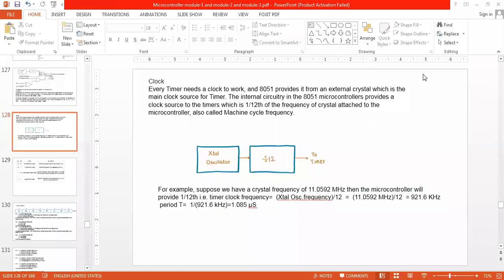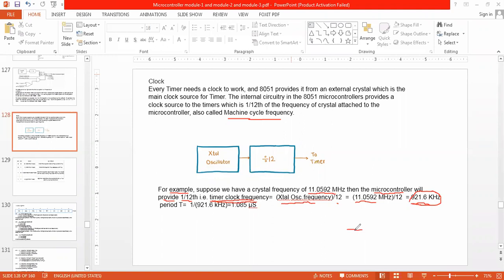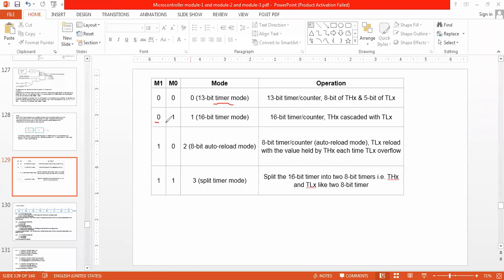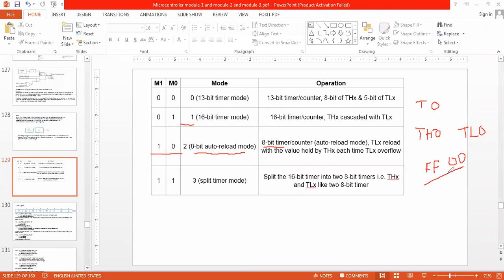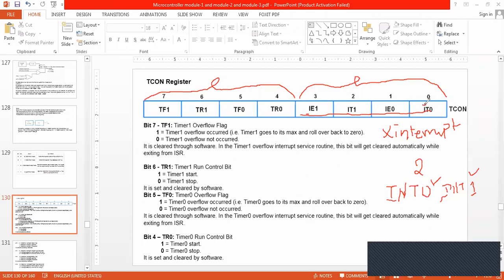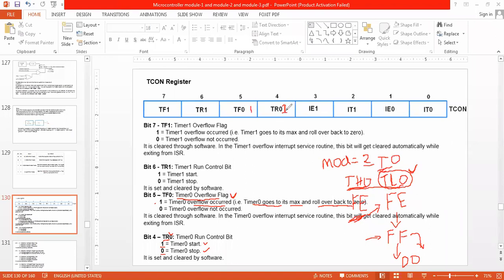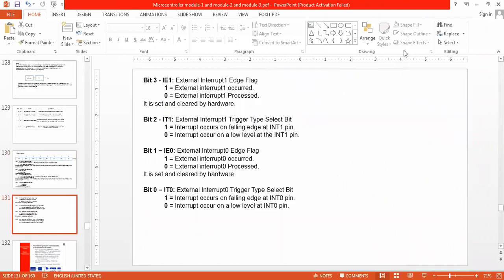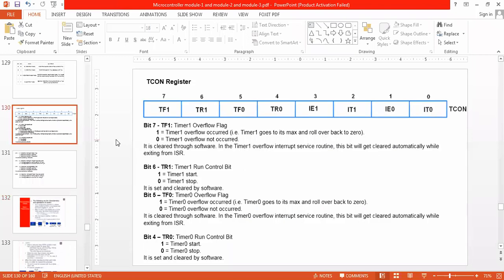18EC46 | Lecture-32 | Microcontroller | 8051